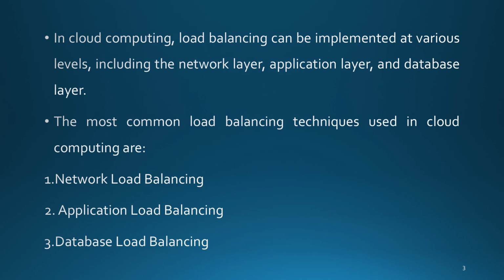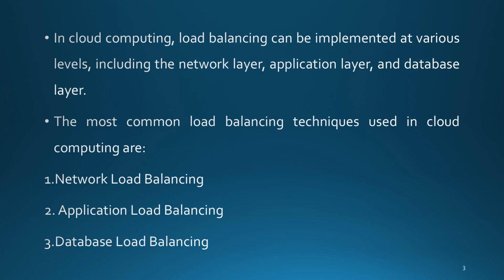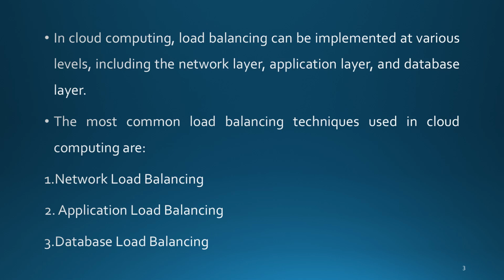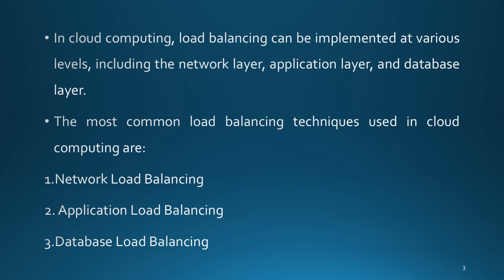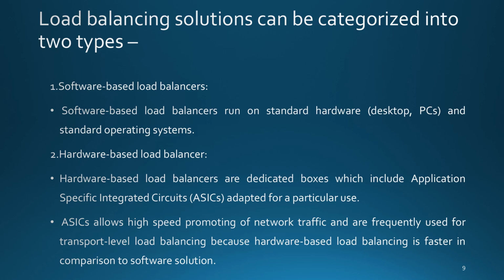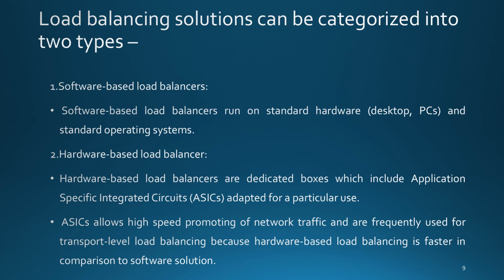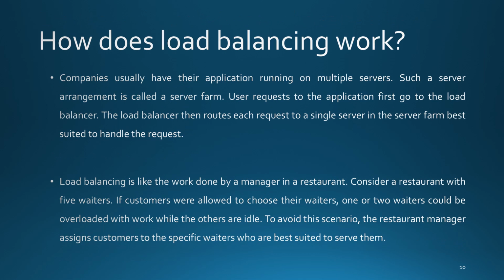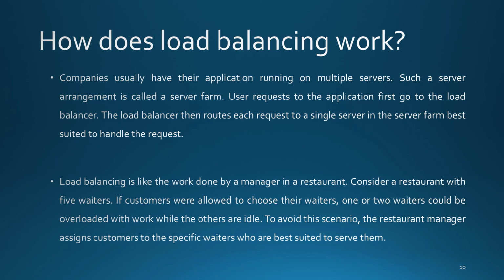Techtalk-236# Topic:-" LOAD BALANCING IN CLOUD COMPUTING"Presented by Mrs. Ranjana .C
Techtalk-236#
Topic:-" LOAD BALANCING IN CLOUD COMPUTING"
Presented by Mrs. Ranjana .C
Assistant Professor
Department of COMPUTER SCIENCE ENGINEERING